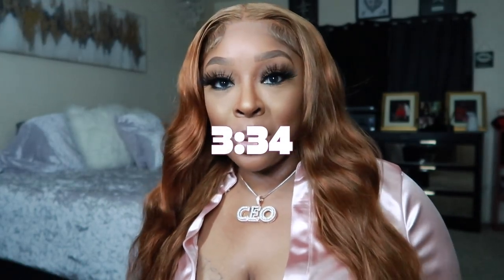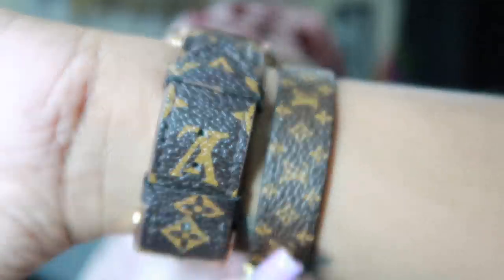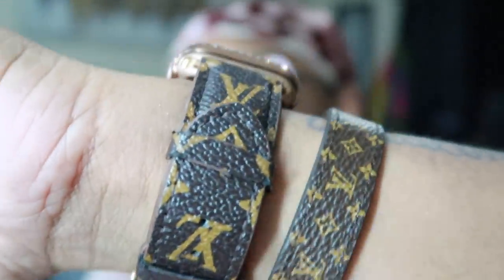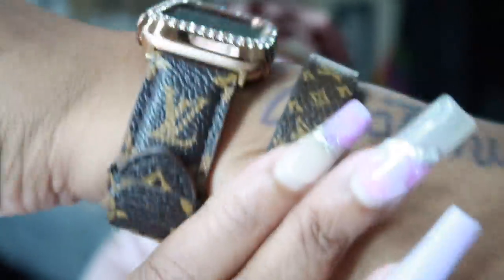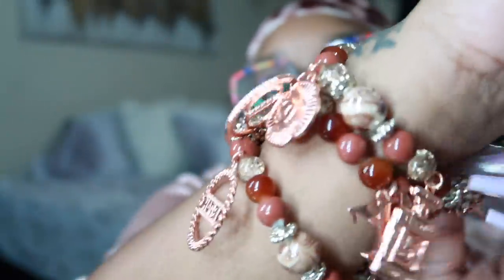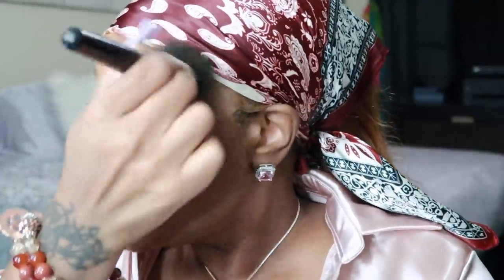GRWM WHILE I TALK ABOUT THESE YOUTUBERS HERE…NADULA HAIR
Hair Info: 26 inch 13*4 Lace Auburn Loose Wave Wig 180% density

$50 off premium set- Code: 50offpremium
$100 off premium plus set/ code: 50offpremiumplus

*MAKEUP*
-Estee Lauder double wear/ amber honey
-Cover girl golden caramel
-Laura Mercier translucent/honey
-Estee Lauder powder
-Mac Mineralized Skin Finish Natural Deep Dark
-Black Radiance Blush/Toasted Almond
-MAC Fix Plus Spray
-NYX liquid liner
-Laura Mercier Mascara

CashAp: $nikkiplatinum

Code: PLATINUMD

CODE: Platinum15